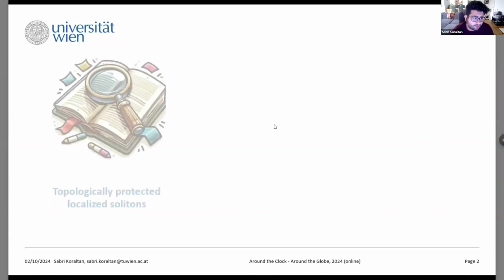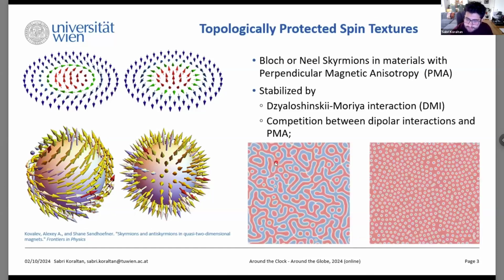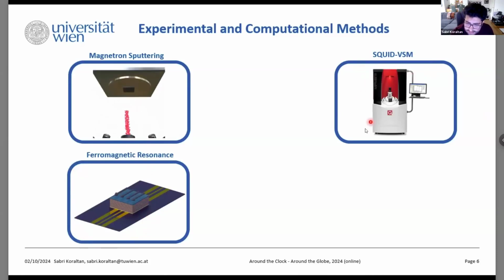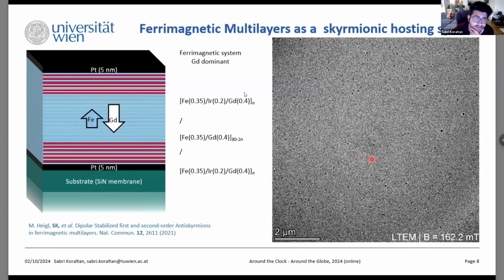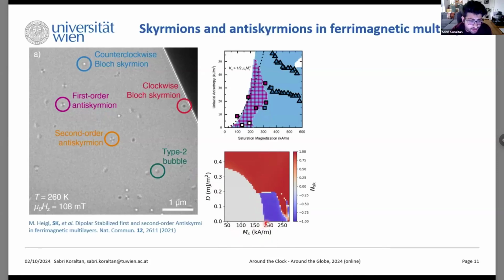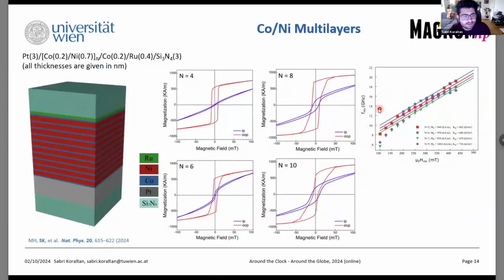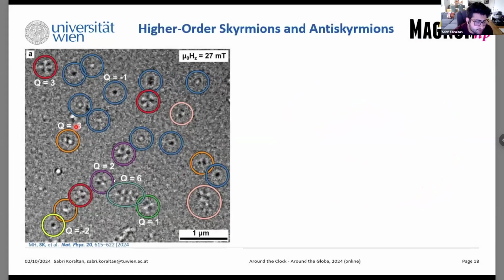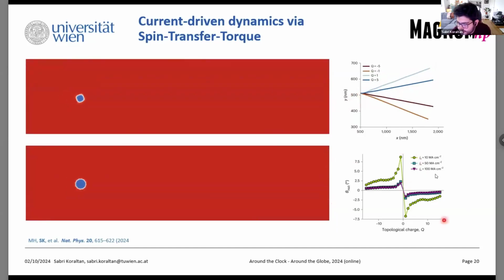S. Koraltan: Dipolar Stabilized Skyrmions and Antiskyrmions in Ferro- and Ferrimagnetic Multilayers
2024 IEEE AtC-AtG Magnetics Conference Session 7
Sabri Koraltan, University of Vienna, Austria

Title: Dipolar Stabilized Skyrmions and Antiskyrmions in Ferro- and Ferrimagnetic Multilayers